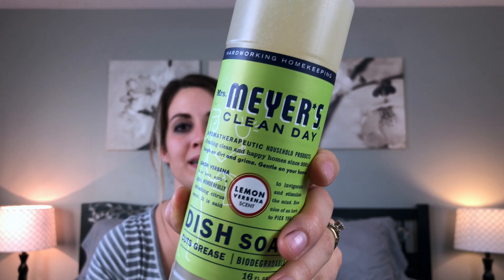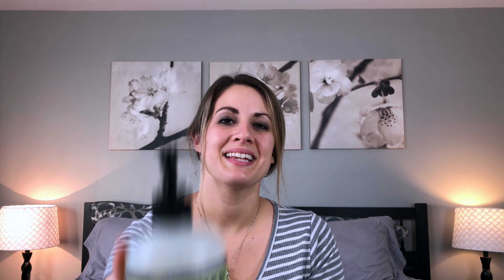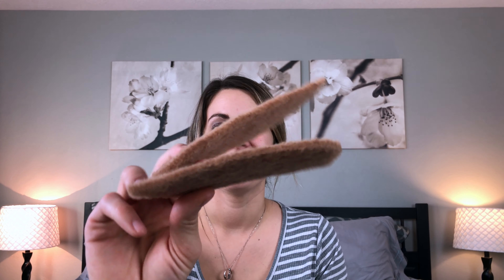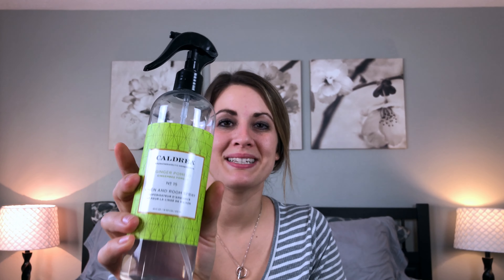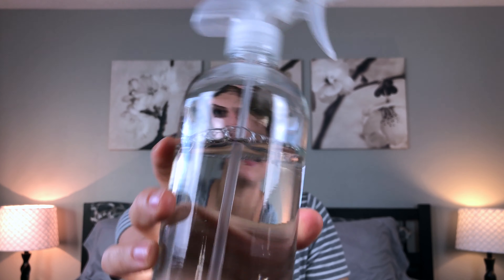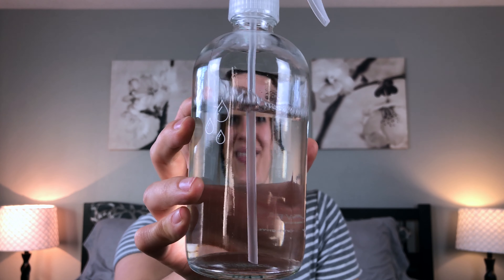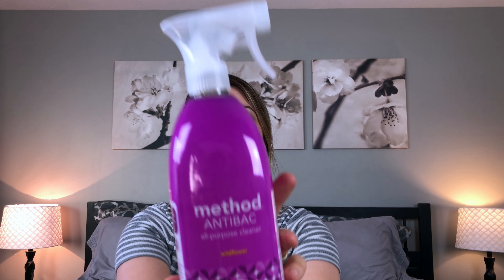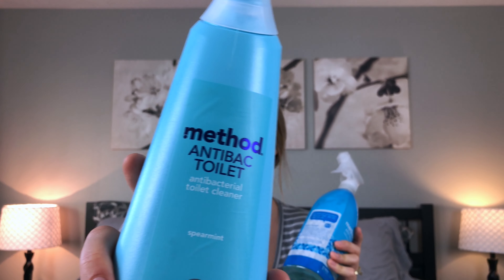GROVE COLLABORATIVE PRODUCT REVIEW :: MRS MEYERS :: CALDREA :: METHOD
Grove Collaborative is an awesome company that offers lots of natural products that they ship right to you, at a discounted rate! I have loved all of the items I got this month, and can't wait to try out new products and scents! My favorite product by far was the Caldrea Concentrated All Purpose in Sea Salt Neroli... SOOO GOOD!! I will have a link below to get $10 off of your 1st order : )   Don't forget to subscribe for more videos, and if you're new to my channel, be sure to say hello in the comments below : ) Thanks so much for watching!!

♥️Amanda

Products I reviewed ::

Caldrea All Purpose Cleaner :: Sea Salt Neroli
Caldrea Linen & Room Spray :: Ginger Pomelo
Grove Collaborative Glass Spray Bottle
Walnut Scouring Pad :: 3 Pack
Mrs Meyer's Glass Cleaner :: Lemon Verbena
Mrs Meyer's Hand Soap :: Lemon Verbena
Mrs Meyer's Dish Soap :: Apple Cider
Mrs Meyer's Dish Soap :: Lemon Verbena
Mrs Meyer's Multi Surface Cleaner :: Apple Cider
Method Antibac Cleaner :: Wildflower
Method Antibac Bathroom Cleaner :: Spearmint
Method Toilet Bowl Cleaner :: Spearmint